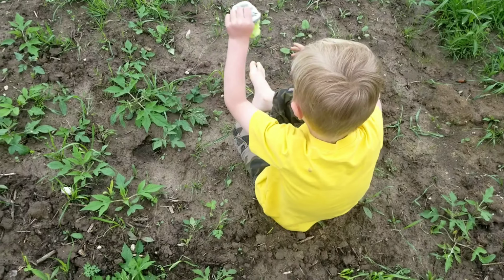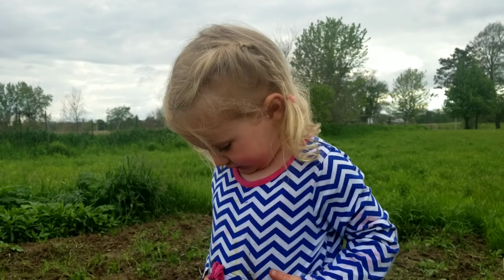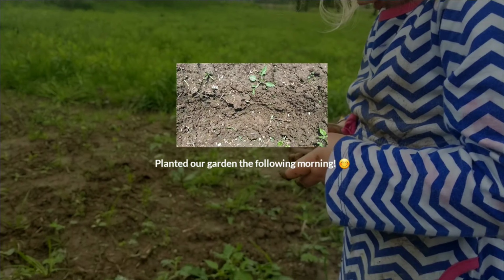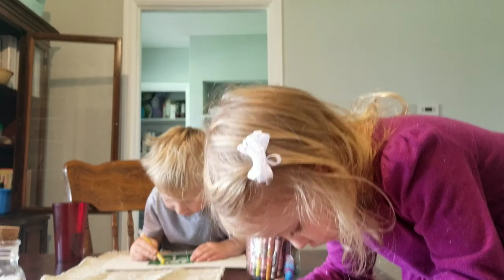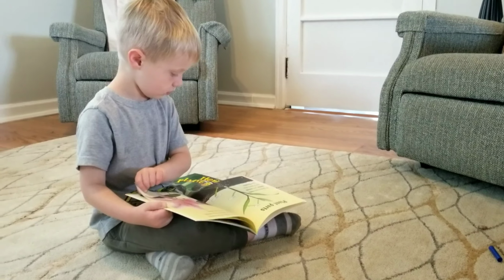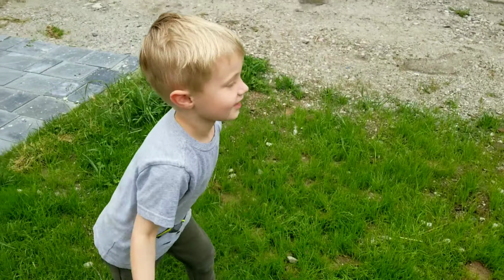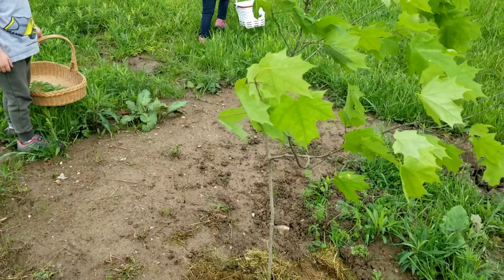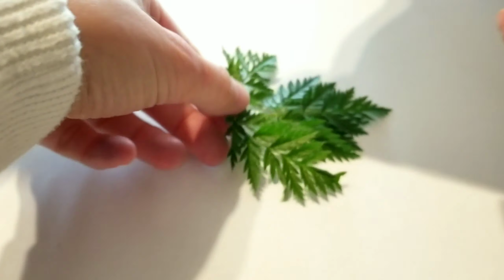Homeschooling Kindergarten and Preschool- Plants, Mud, and Earthworm Hunts with Toddlers!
"Every common miracle which the child sees with his own eyes makes of him for the moment another Newton.” -Charlotte Mason